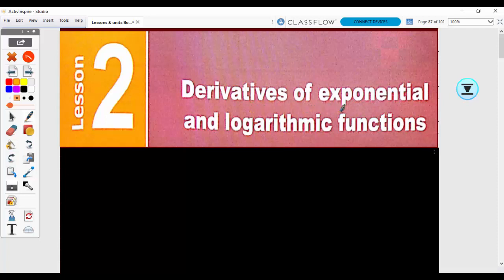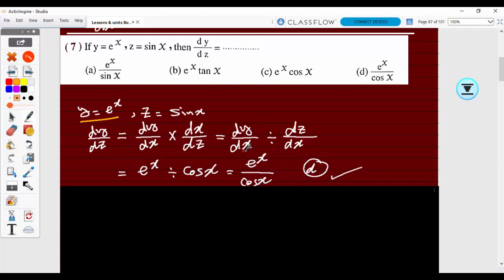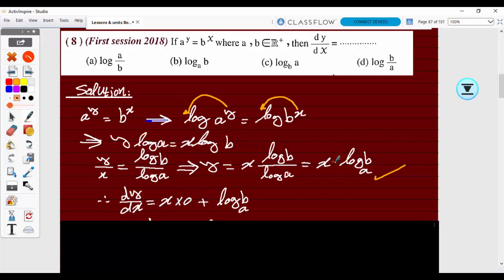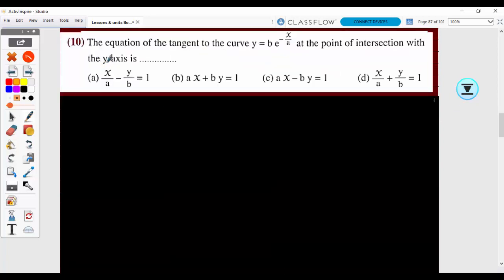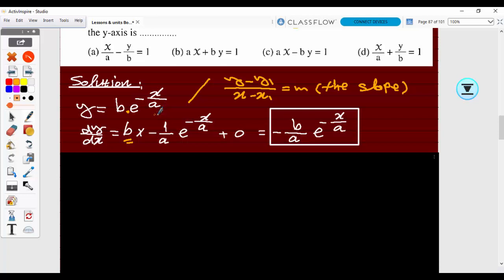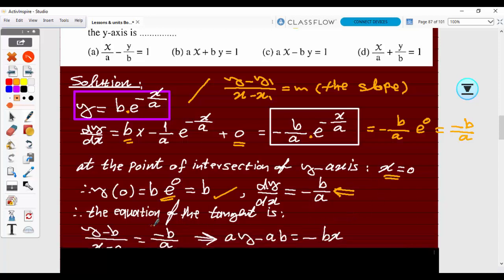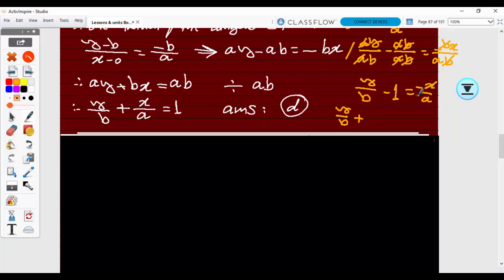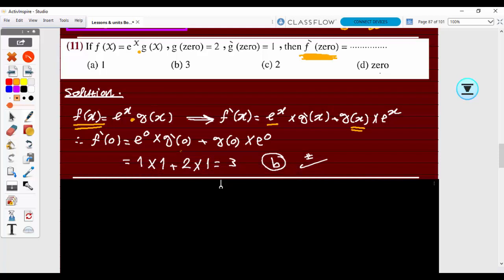Math Sec3 Derivatives of the exponential and logarithmic functions Part 3 | لغات رياضيات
You will learn:
Derivatives of exponential functions. Derivatives of logarithmic functions. Logarithmic differentiation.
 Higher derivatives of exponential and logarithmic functions.  Modeling the problems.